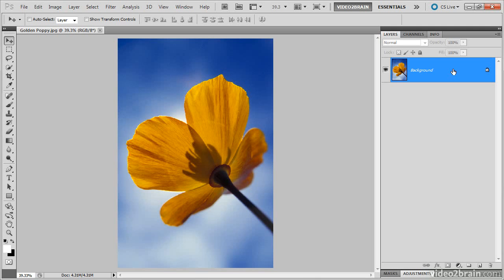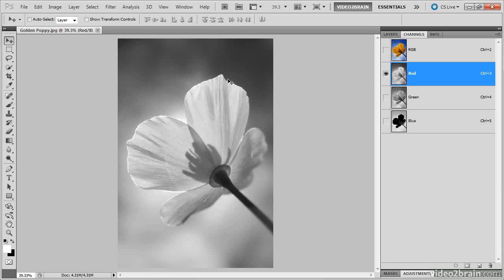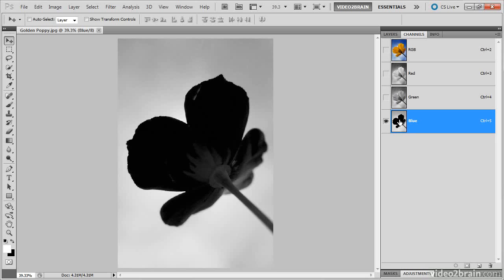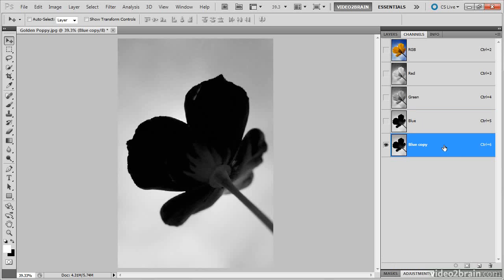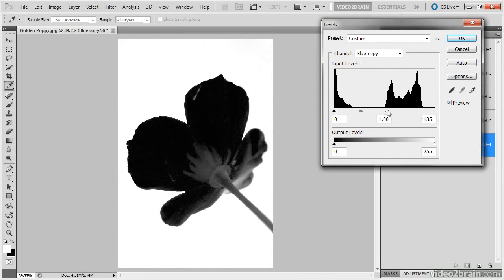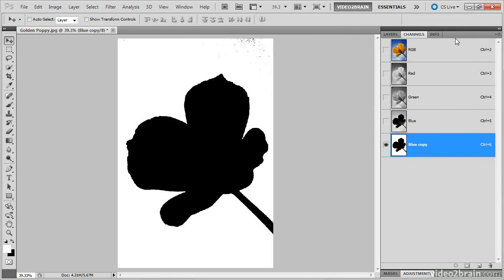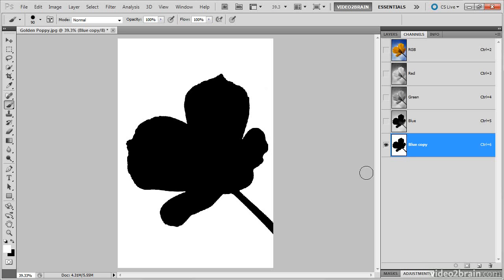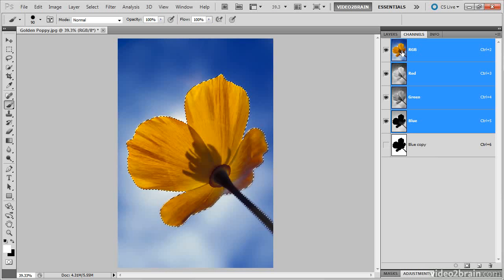สอนเครื่องมือต่างๆใน Photoshop CS Part 20